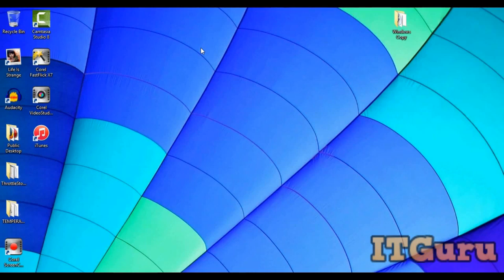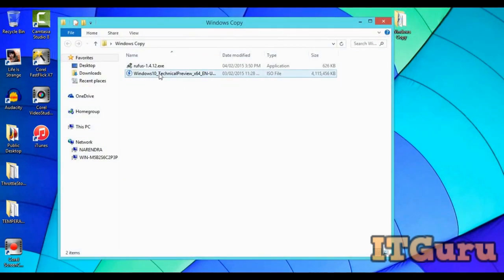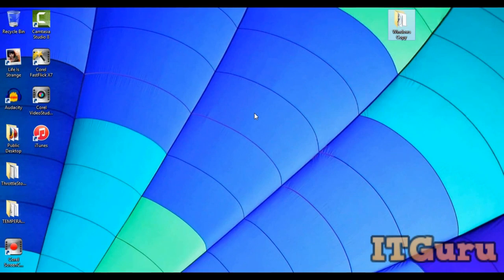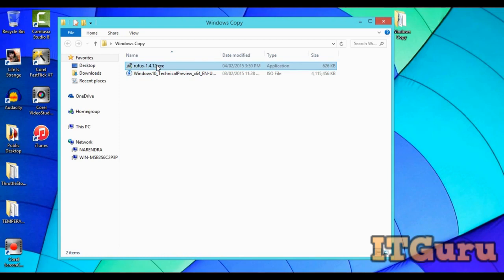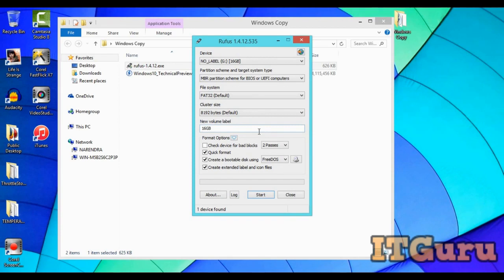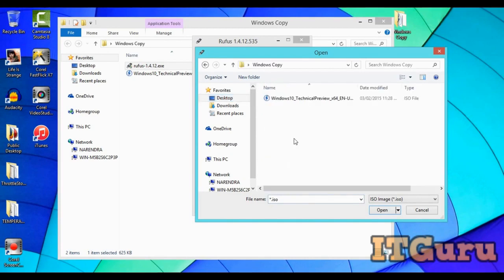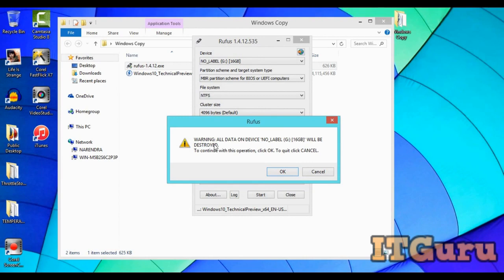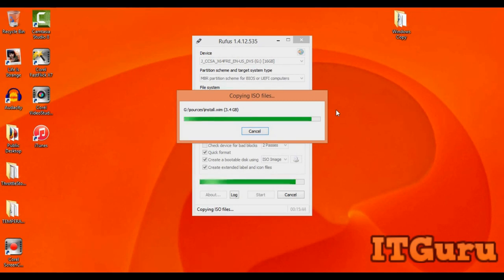How to burn windows 10 on a USB flashdrive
Hello guys,today i am going to show you how to burn a windows copy on a USB flash drive.